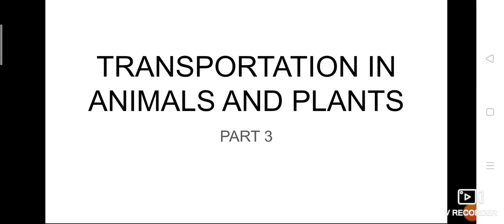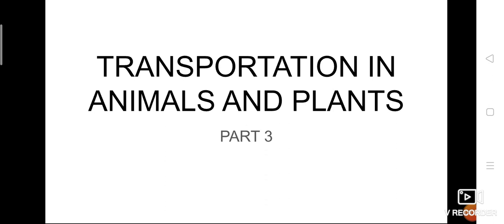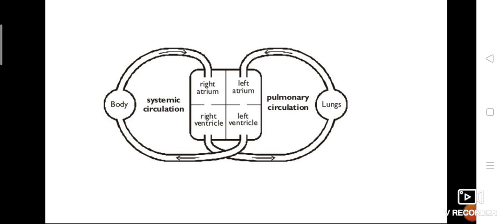Part 3 - Transportation in animals and plants